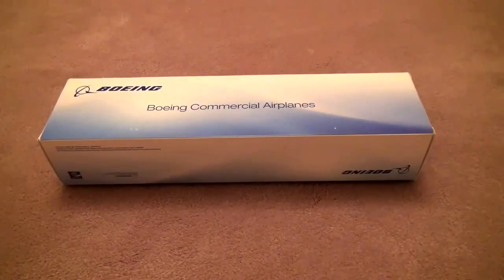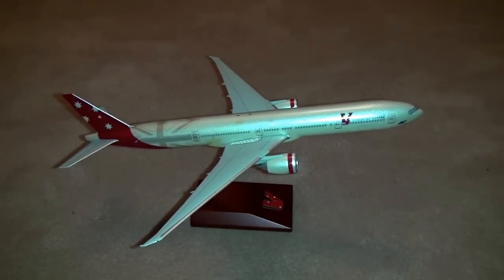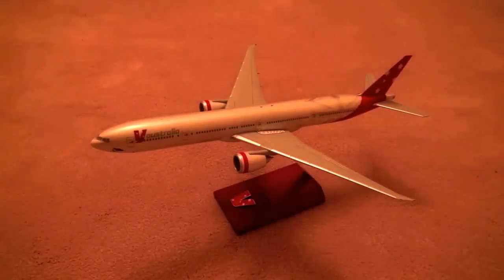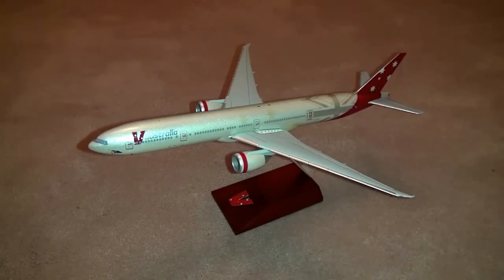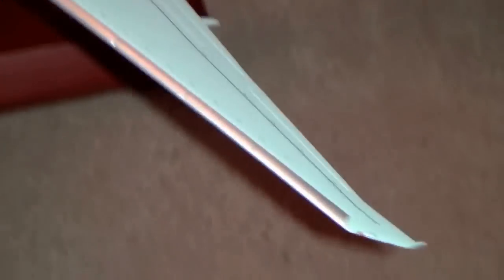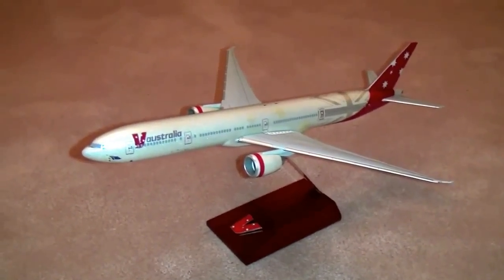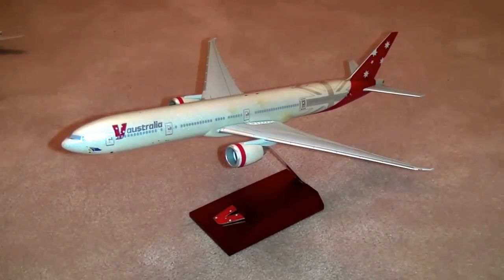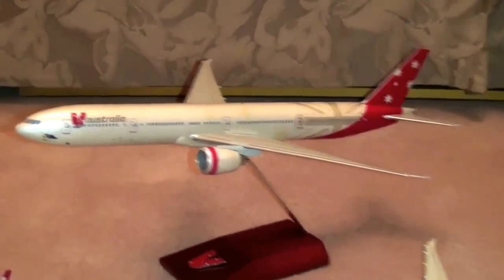VAustralia Boeing 777-300ER - Hogan Wings 1:200 Review - Extremely Rare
An unboxing and review of my rarest and most favourite model, the VAustralia Boeing 777-300ER in 1:200 scale.

Only 300 of these babies where made and they where never released to the public, only given to employees of Boeing and to members of the VAustralia flight crew that went and picked up the aircraft on its delivery flight.

These models are extremely rare, and the person i bought it off turned out to be the captain of the delivery flight! Ken Pascoe is currently a 777 training/check/line captain at VAustralia (Now Virgin Australia International) Ken has his own blog and and document his trip to collect VH-VOZ back in feb 09, and i highly recommend you read it as it is a very interesting little tale!

I highly recommend you checkout the rest of the site, especially if you you are a hoping to become a pilot, as they're is alot of info there